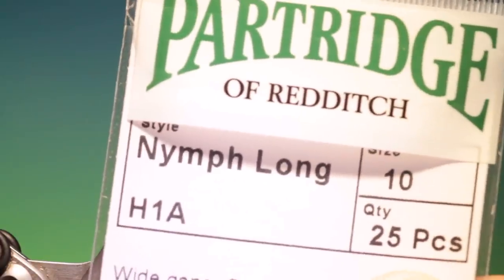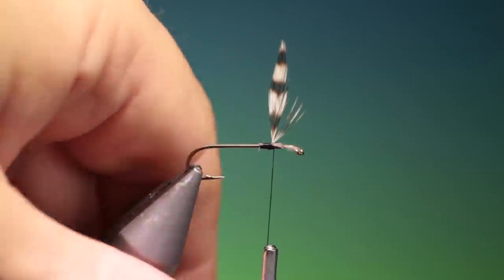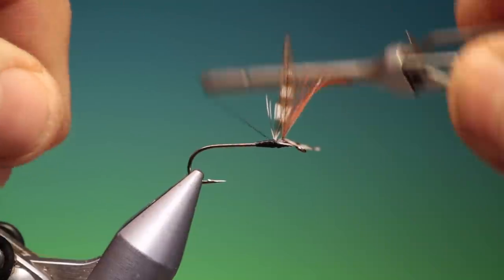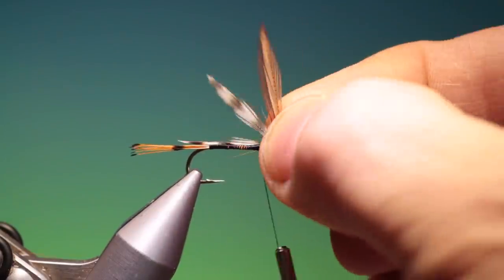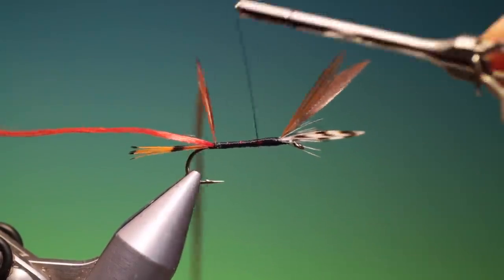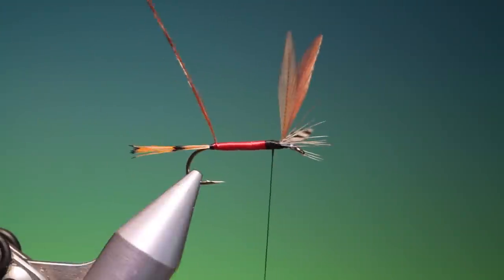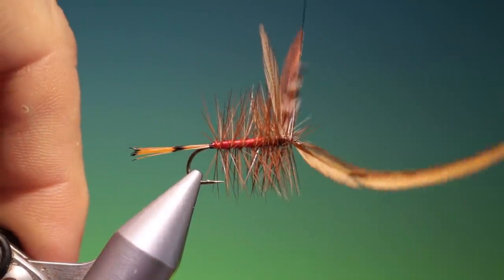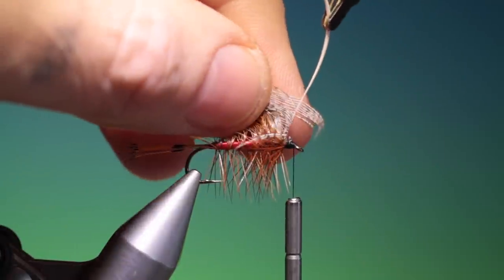Fly Tying - A Red Panama with Barry Ord Clarke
I have chosen this classic fancy French pattern, not only for it's exquisite proportions and artistry, but also for how many techniques there are to be learned in one single pattern: Tippet tailing, double hackle tip wings, spent & dun, floss body, palmered hackle, collar hackle & finally a partridge fore hackle. All resulting in an extremely handsome dry fly.